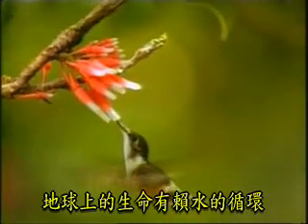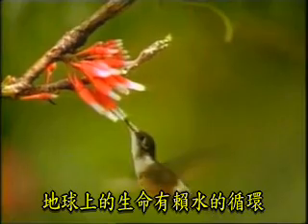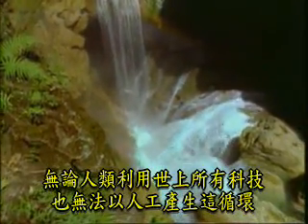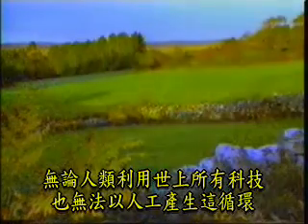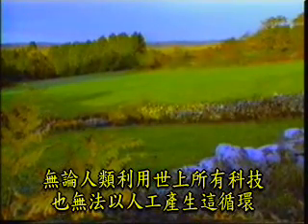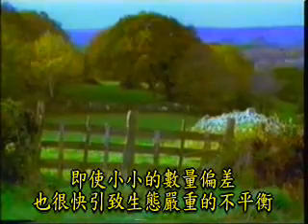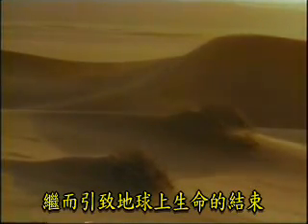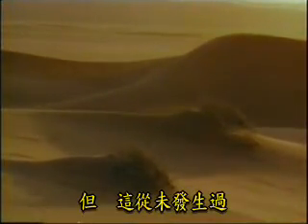古蘭經奇蹟11